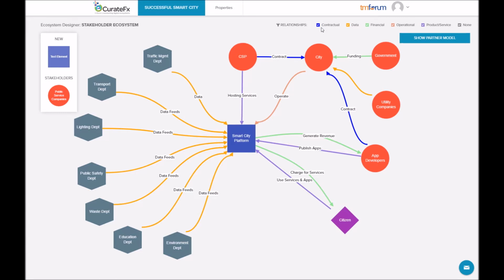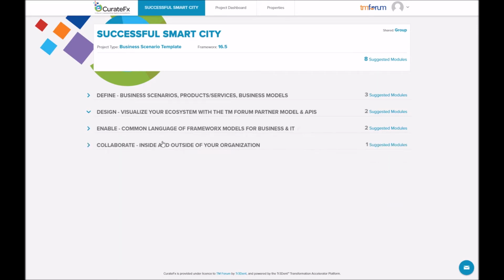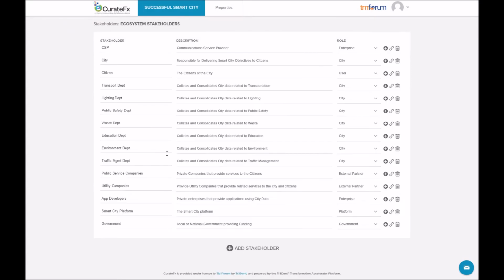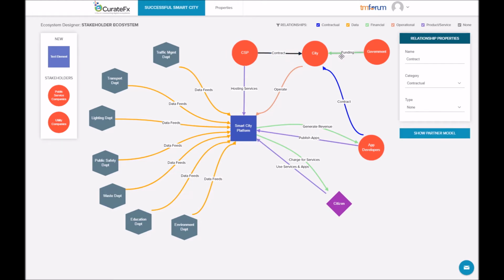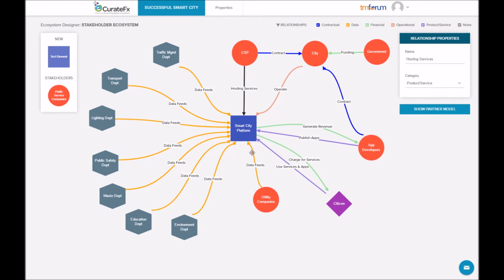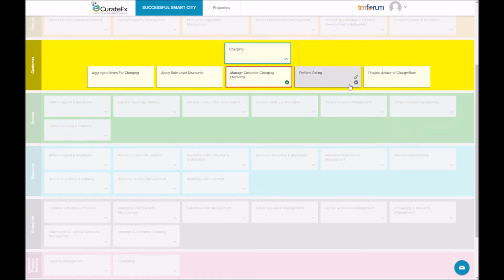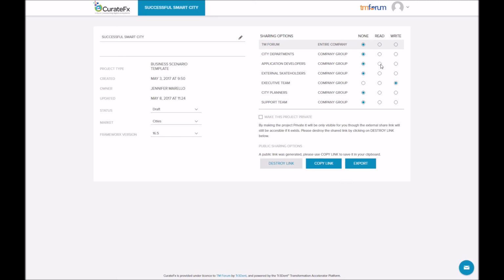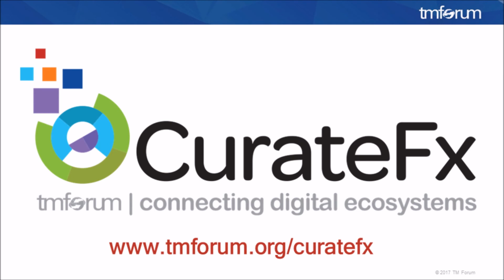CurateFx Demo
CurateFx provides you with a blueprint to define your service and your business model; a graphical interface to design your ecosystem with its many interaction; and a set of TM Forum’s most widely adopted best practices and standards embedded into point and click models to enable business and IT to be ready for implementation together.